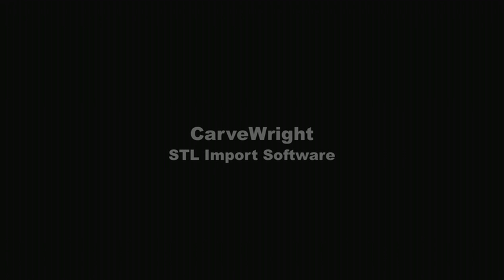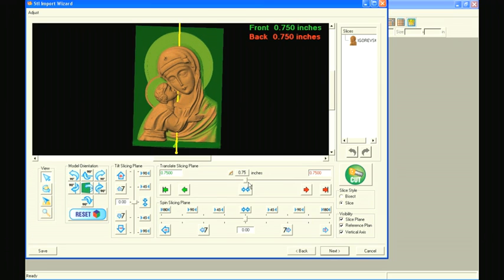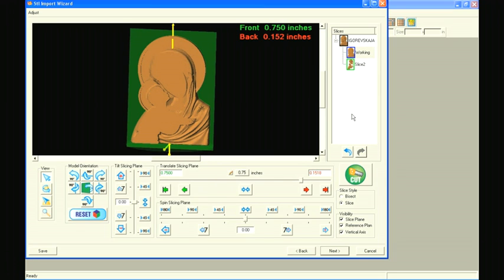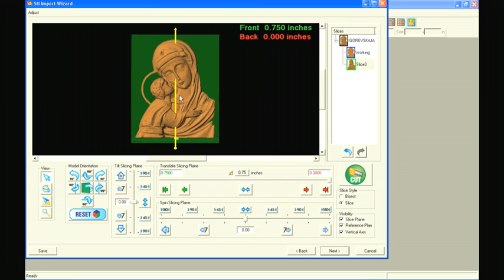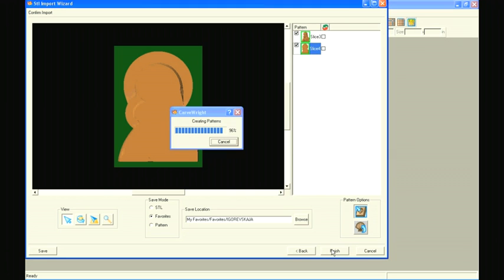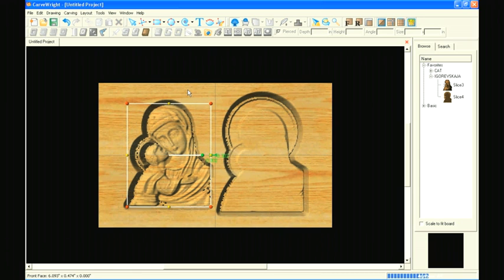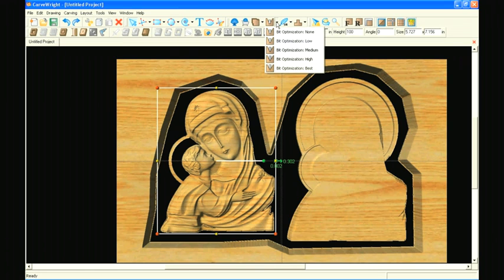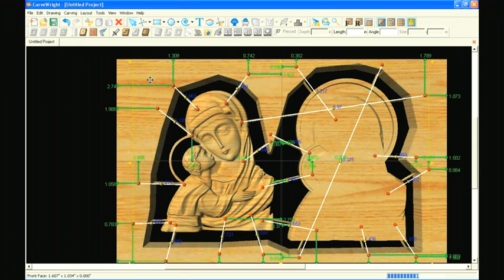CarveWright STL Slicer Tutorial #2: Importing Deep Relief Patterns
STL Slicer enables the user to import 3d models as STL's and slice them up for carving.  See all the Tutorial video's to see how we are revolutionizing 3D carving.